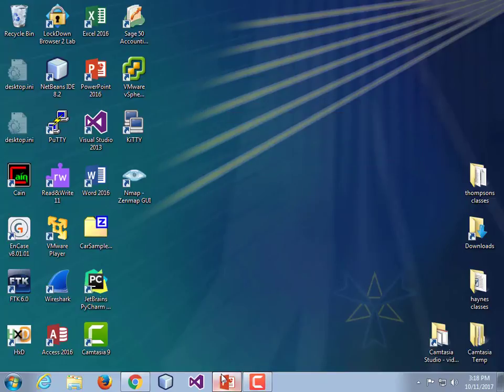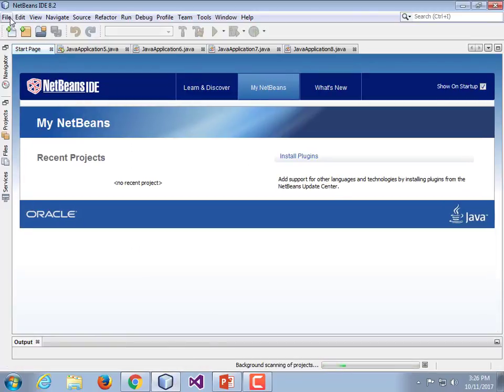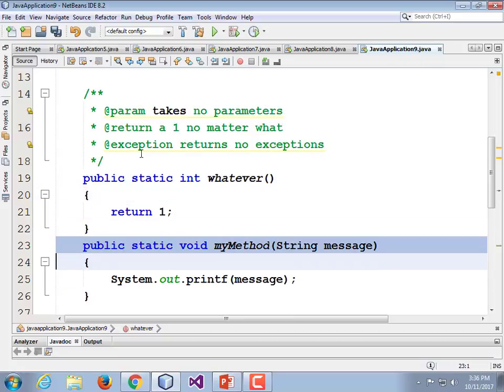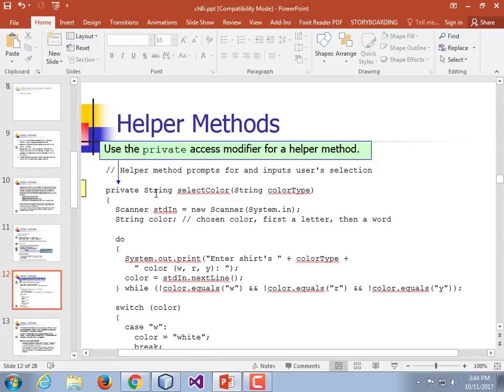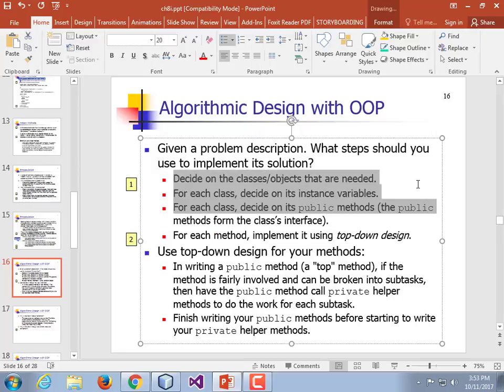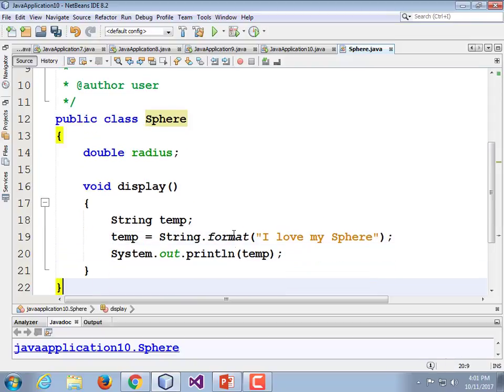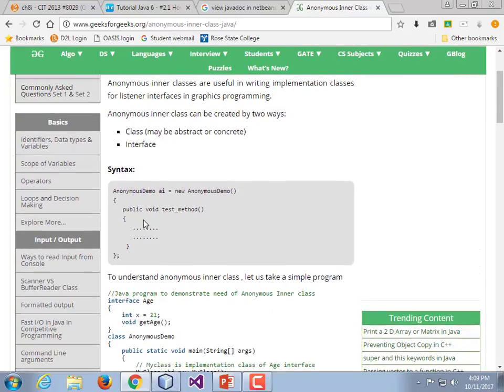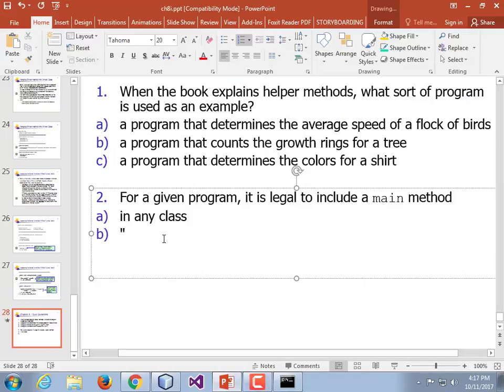CIT2613.8029 Oct 11 2017 (Chapter 8)